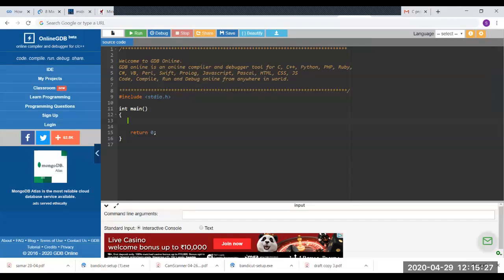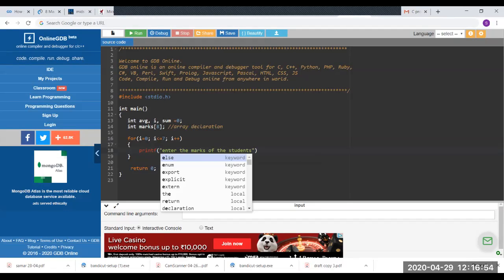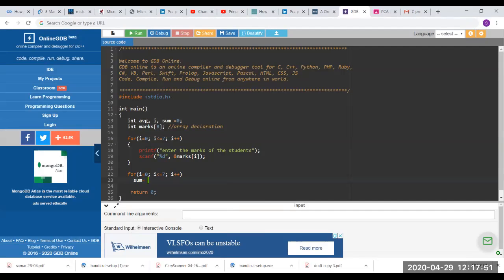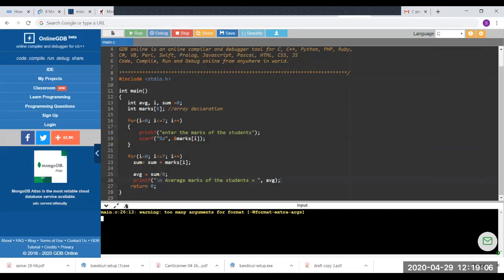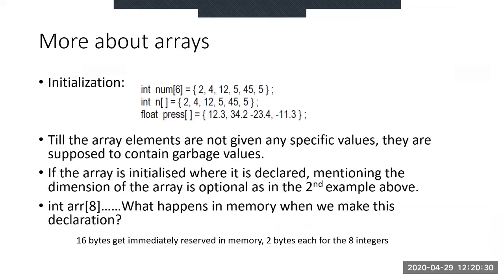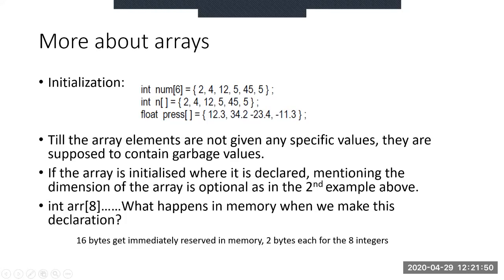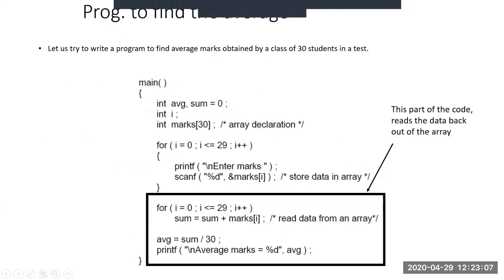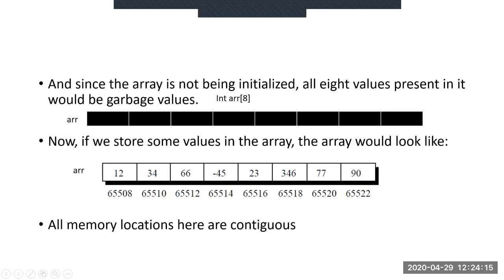Arrays in C Part 2 (2 /3)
Arrays in C Part 2